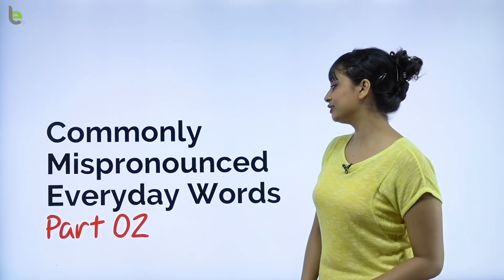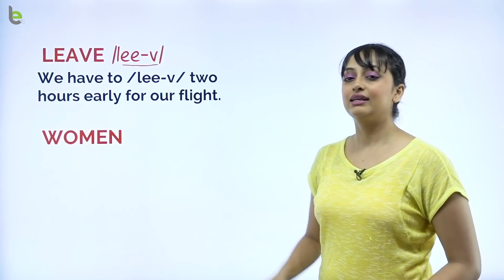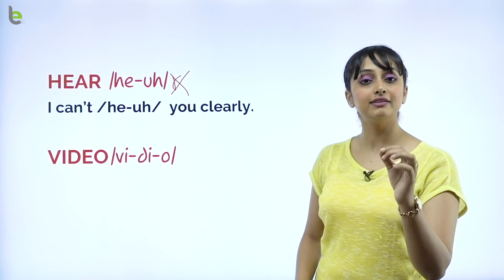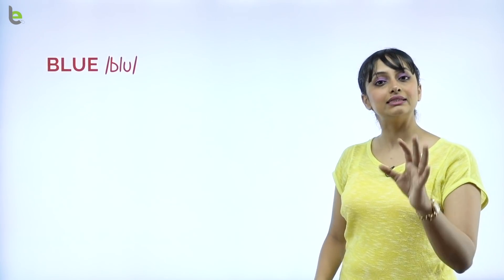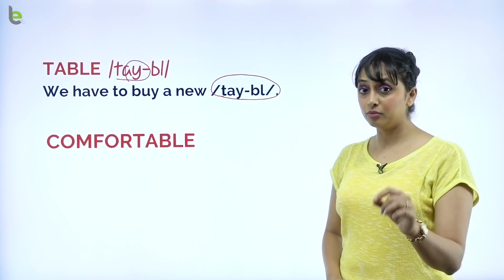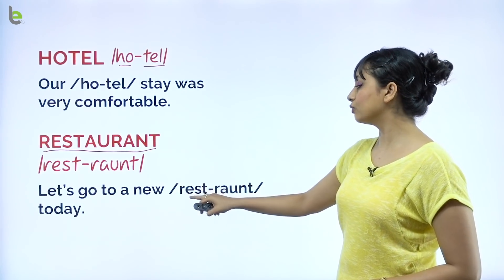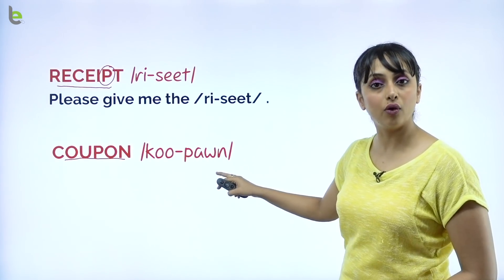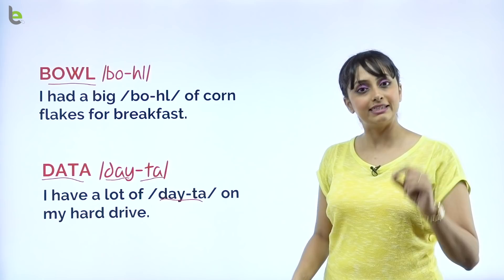English Pronunciation of 20 Everyday Words You Learnt Wrong In School! Commonly Mispronounced Words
20 Everyday English Words That You Always Mispronounced In School! Learn How To Pronounce Common Words Correctly?

📗 Learn English Online With Let's Talk Academy
✔️  Beginner To Advanced Level English Courses
✔️ Beautifully Crafted English courses to improve your English fluency,  Clarity in speech, Pronunciation in the shortest possible time.
✔️ Activity-based learning methodology to learn English naturally.
Group classes consisting of 10-12 students. 🙋‍♀️🙋‍♂️

Here’s the part 2 of commonly mispronounced words in English. My students often tell me that they have learnt the pronunciation of certain everyday words in their school. But when I teach them the how to pronounce English cords correctly, they are surprised that they have been mispronouncing these words incorrectly all this while. Well it’s not your fault that you have mispronounced these words, here’s your chance to correct them once and for all. In this lesson I have covered very common daily use English words that are not pronounced correctly my many people. These are everyday English words, I have also included practice sentences to learn how to pronounce these words with the correct flow. I hope you will find this English pronunciation lesson useful and won’t make some common pronunciation mistakes while speaking English.

Watch lessons topic wise -

Watch English Lessons Trainer wise -